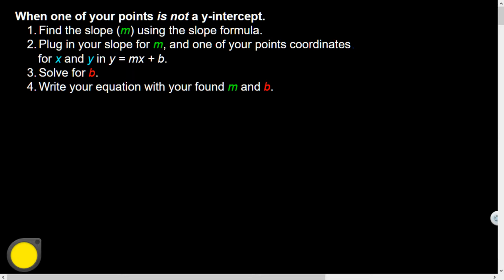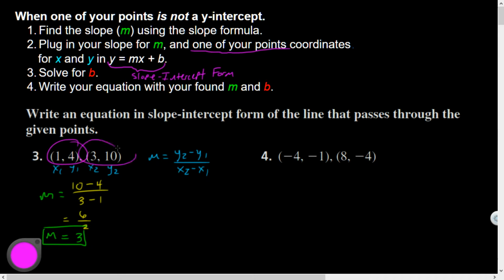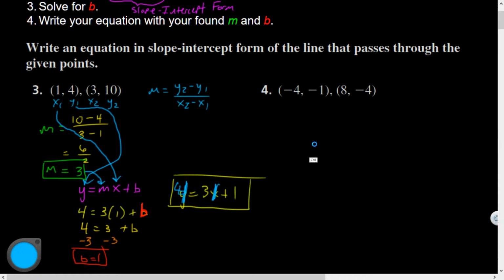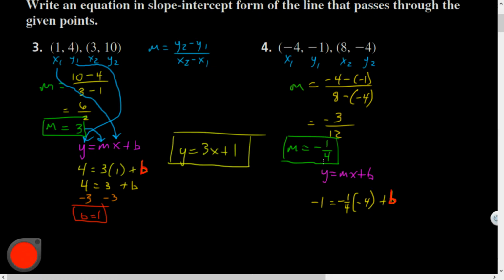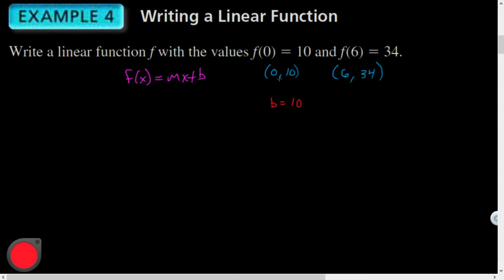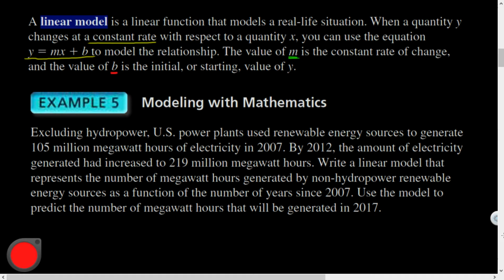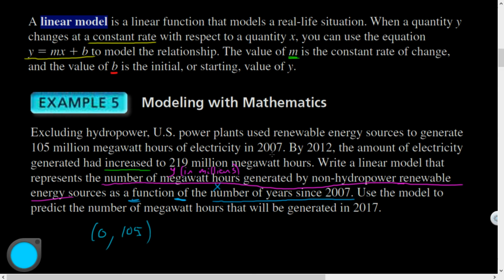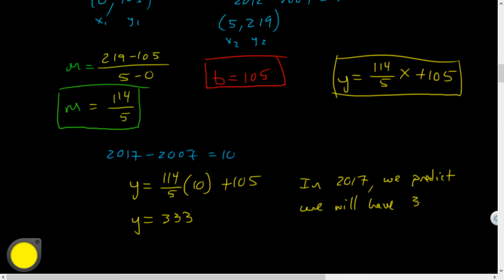Alg1 04.01 Writing Equations in Slope-Intercept Form Part 2